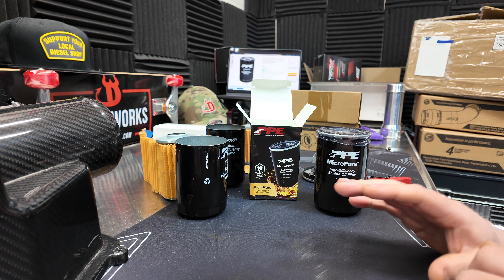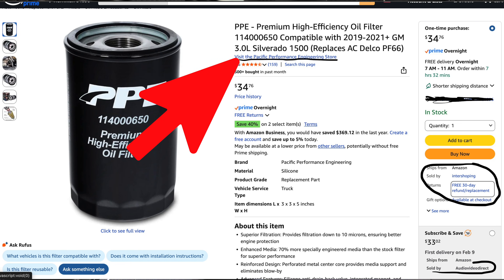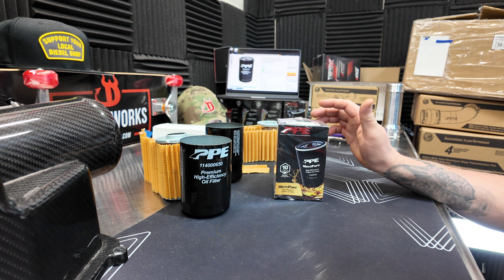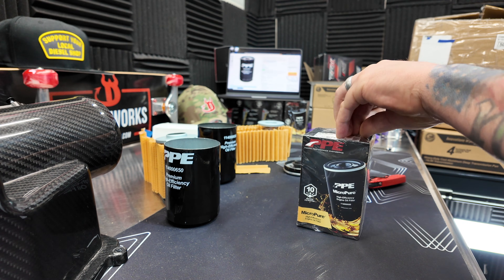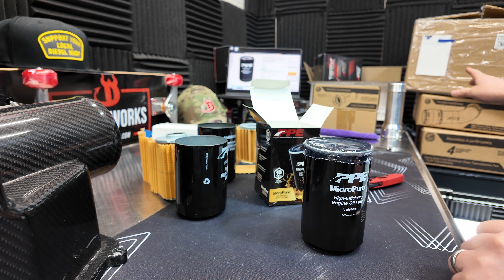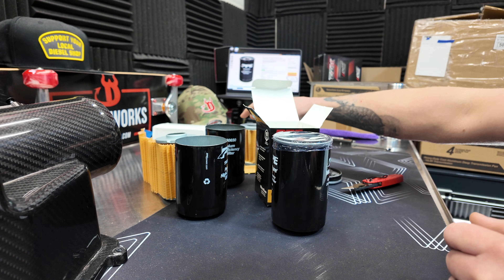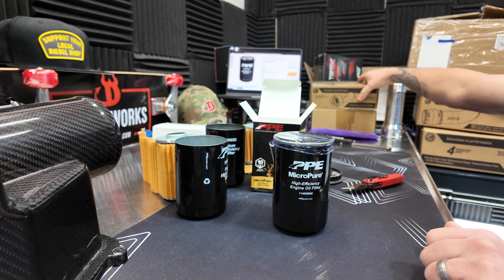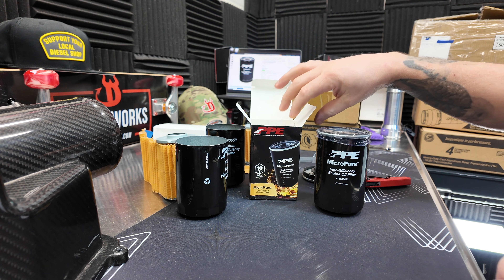BIGGER ISSUE THAN I THOUGHT How to Spot FAKE PPE Oil Filters Amazon + Ebay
WARNING: If you recently bought a PPE oil filter for your 3.0 Duramax (LM2 or LZ0) on Amazon, DO NOT INSTALL IT until you watch this video.
The scam has evolved. After my last video exposing fake filters, I spoke directly with PPE, and we discovered a "Gen 2" knock-off that is even harder to spot. These fake filters are now copying the branding, the part numbers, and even the box art—but inside, they are a disaster waiting to happen to your engine.
In this video, I break down exactly how to spot the new fakes vs. the genuine article, including the critical "Plastic Wrap Test" and the "Red Valve" inspection. I also show you how to identify fraudulent sellers on Amazon who are hijacking legitimate listings to sell you dangerous counterfeits.

Amazon Fuel Cap
3.0 Duramax Oil Change W/ PPE Oil Filter
3.0 Duramax Oil Change W/ ACDELCO
PPE OIL FILTER - BE SURE YOU ARE BUYING FROM PPE ONLY - CHECK SELLER NAME